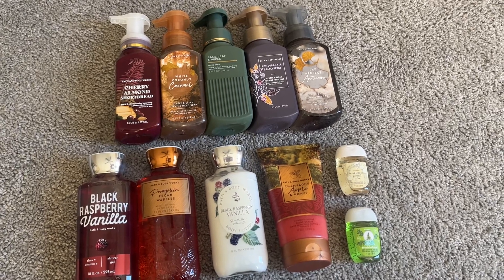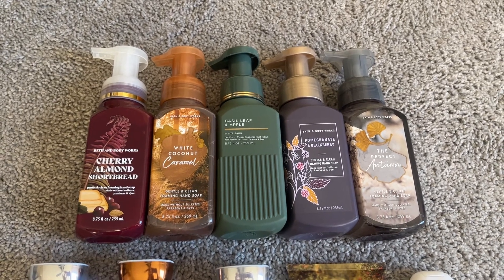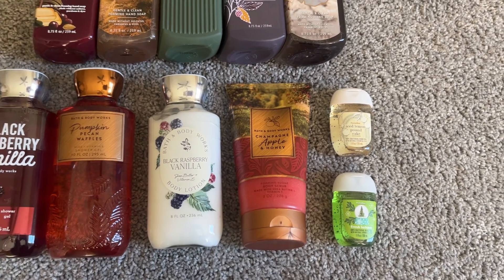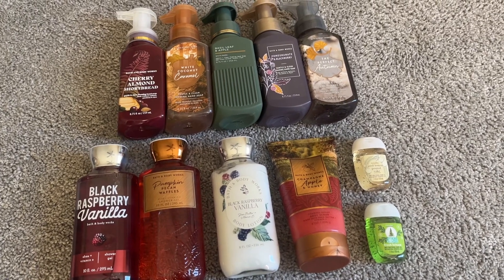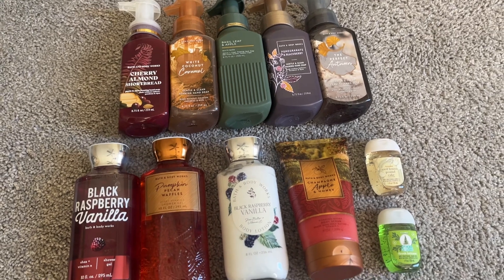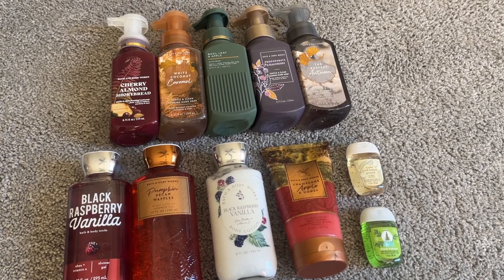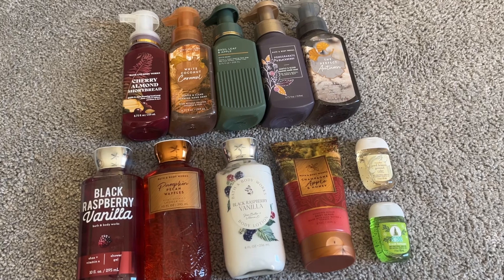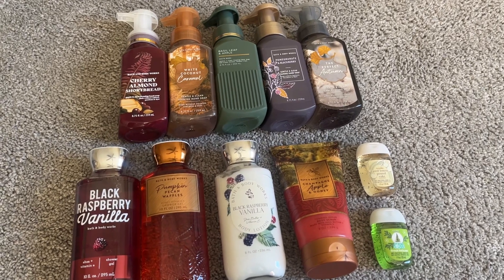Bath & Body Works Fall Use It Up Challenge 2-Month Update! // NOVEMBER 2023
I'm back today with my two-month update for my Fall 2023 Bath & Body Works Use It Up Challenge! Like what you see?